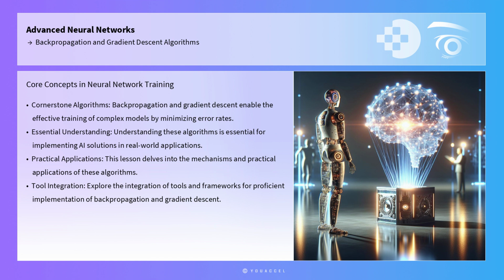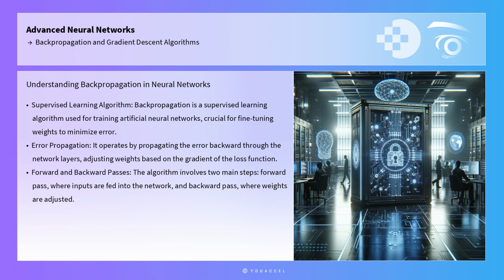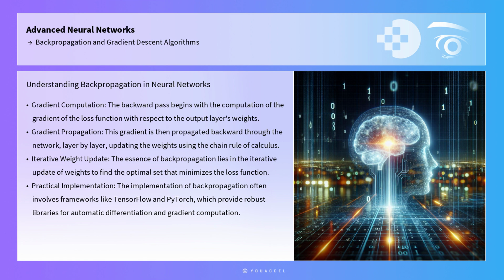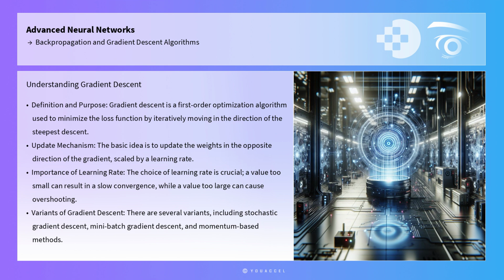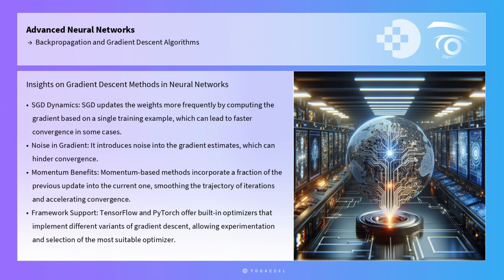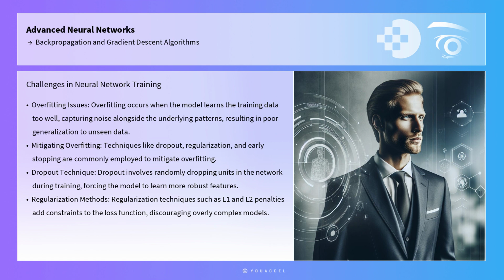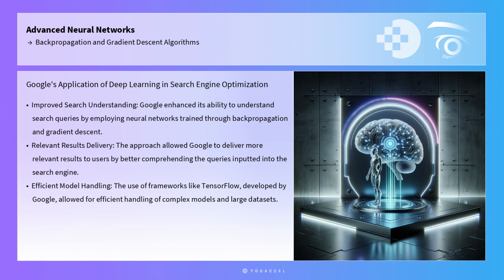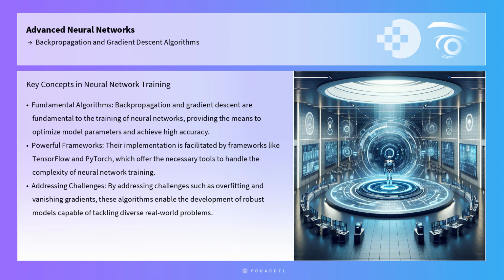Backpropagation and Gradient Descent Algorithms | Exclusive Lesson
Backpropagation and gradient descent stand as cornerstone algorithms within the field of advanced neural networks, enabling the effective training of complex models by minimizing error rates. Understanding these algorithms is essential for professionals aiming to implement artificial intelligence solutions in real-world applications. This lesson delves into the mechanisms, practical applications, and the integration of tools and frameworks that facilitate the proficient implementation of backpropagation and gradient descent.Backpropagation is a supervised learning algorithm used for training artificial neural networks, crucial for the fine-tuning of weights to minimize error and improve the model's accuracy. It operates by propagating the error backward through the network layers, adjusting weights based on the gradient of the loss function concerning the weights. This process ensures that the neural network's predictions become more accurate over time by optimizing the weight parameters. The algorithm involves two main steps: forward pass and backward pass. During the forward pass, inputs...